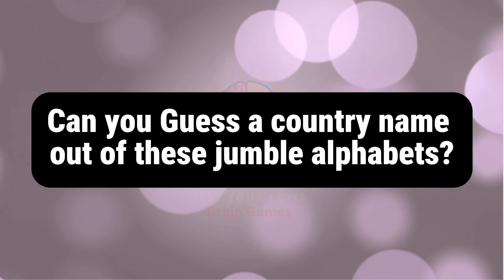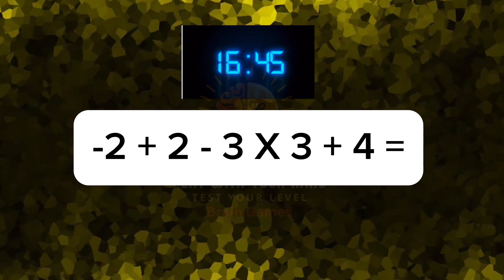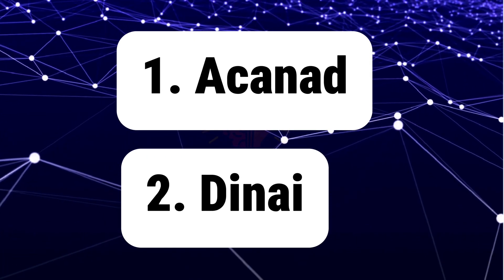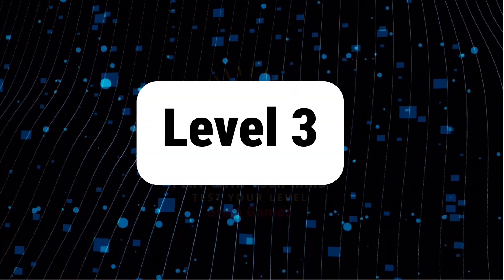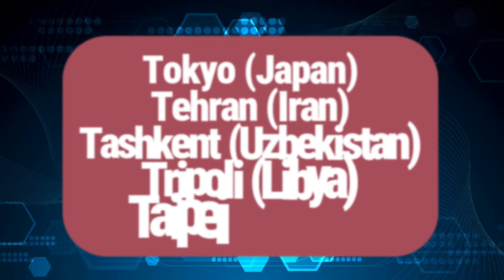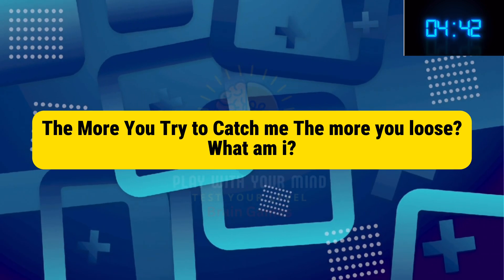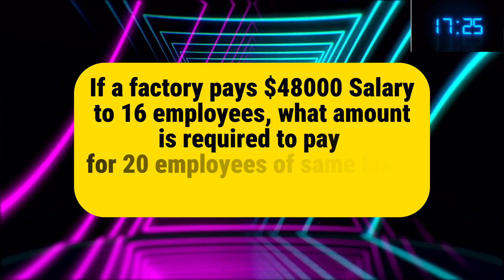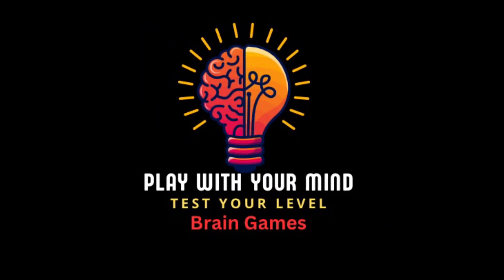Intelligence test / brain games / sharp minds / IQ level / NOT FOR WEAK HEARTS!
Dive into a world of mental gymnastics with our latest video! 🧠✨ Solve riddles, guess cities that start with 'T,' tackle a mind-bending math question, test your general knowledge, and unravel finance-related queries. It's a rollercoaster of intellect! Let's build a community of curious minds together! 🌐💡 Riddles Trivia MathChallenge GeneralKnowledge FinanceQnA SubscribeNow"